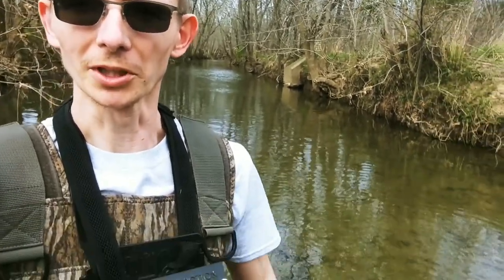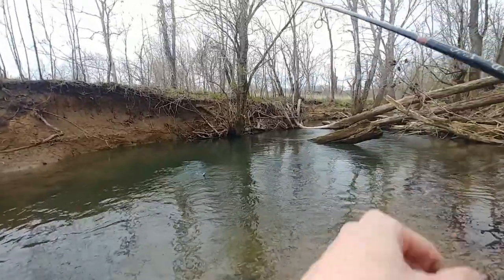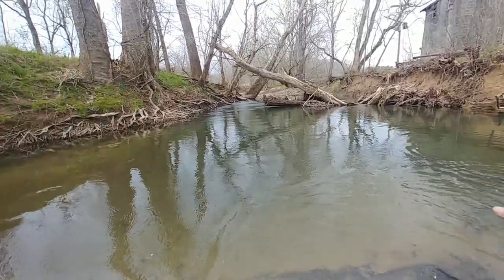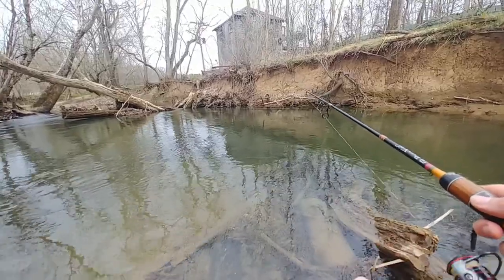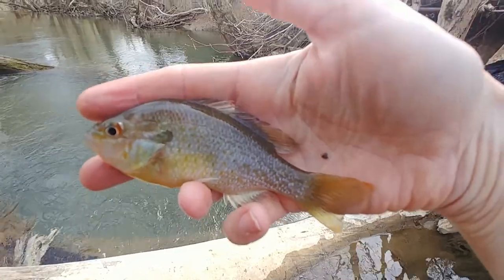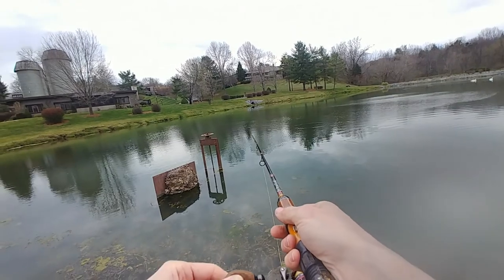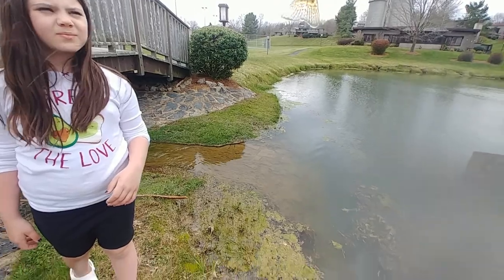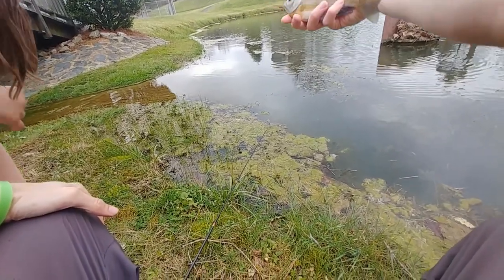Mule Fishing TINY Swimbait, CUSTOM Burl Wood Rod. Tongkat pancing buatan tangan kayu burl Amboyna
On this trip I took along with me the Mule Fishing Donkey Tail Jr.  TINY swimbait and a custom made burl wood fishing rod made by Wolfram Custom Rods to try and catch as many species as I could. It was a slow day and I ended up going to a second location but all and all we got into 4 different species!

All Donations go towards improving the channel, giveaways, and gear, etc.

▶ My Current "Life List"

Black Crappie Pomoxis nigromaculatus
Bluegill Lepomis macrochirus
Brook Trout Salvelinus fontinalis
Brown Trout Salmo trutta
Central Stoneroller Campostoma anomalum
Channel Catfish Ictalurus punctatus
Common Carp Cyprinus carpio
Creek Chub Semotilus atromaculatus
Flathead Catfish Pylodictis olivaris
Gizzard Shad Dorosoma cepedianum
Golden Redhorse Moxostoma erythrurum
Green Sunfish Lepomis cyanellus
Largemouth Bass Micropterus salmoides
Rainbow Trout Oncorhynchus mykiss
Redear Sunfish Lepomis microlophus
Redbreast Sunfish Lepomis auritus
Rock Bass Ambloplites rupestris
Smallmouth Bass Micropterus dolomieu
Spotted Bass Micropterus punctulatus
Striped Shiner  Luxilus chrysocephalus
Telescope Shiner Notropis telescopus
Threadfin Shad Dorosoma petenense
Warmouth Lepomis gulosus
Warpaint Shiner Luxilus coccogenis
White Bass Morone chrysops
White Crappie Pomoxis annularis
Yellow Bullhead Ameiurus natalis
Banded Sculpin Cottus carolinae
Blue Catfish Ictalurus furcatus
Striped Bass - Morone saxatilis
Western Blacknose Dace  Rhinichthys obtusus